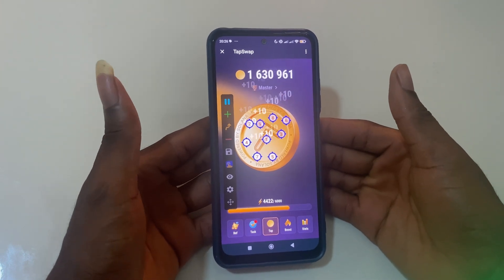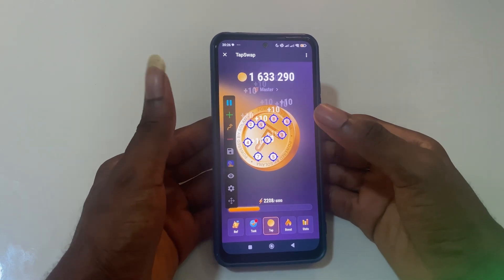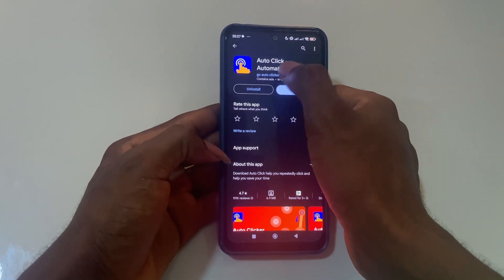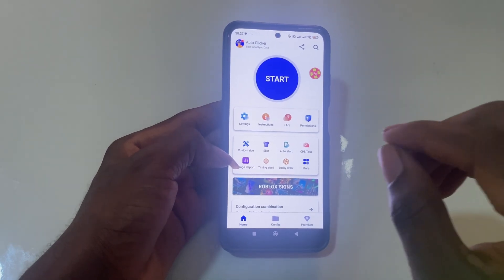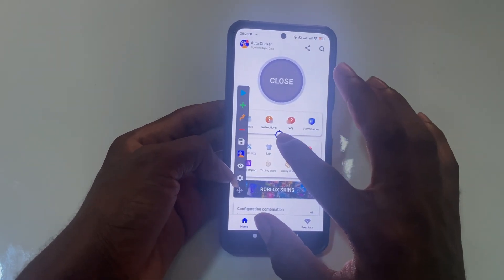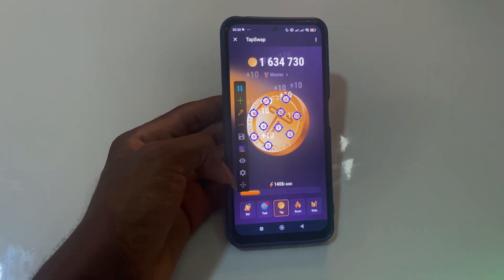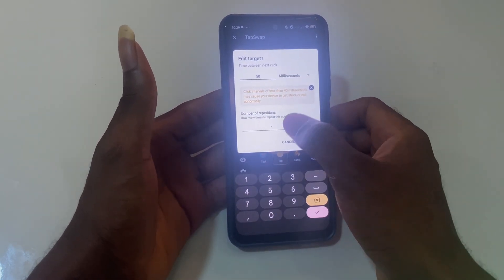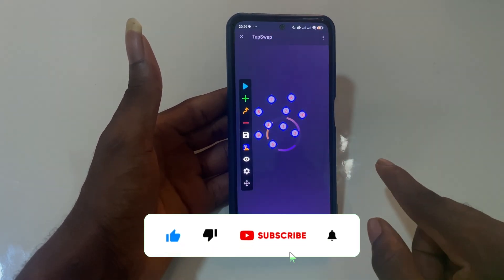HOW TO SET UP AUTO-CLICKER APP AND USE IT TO TAP CRYPTO AIRDROP TOKEN OR GAME 2024| ANDROID & IPHONE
Learn how to set up an auto-clicker app and use it to tap crypto airdrop tokens or games in 2024 with our easy-to-follow guide! This video is perfect for anyone using an Android or iPhone who wants to automate their tapping tasks and increase their crypto earnings effortlessly.

We break down the entire process step-by-step, showing you how to install, configure, and optimize the best auto-clicker apps available. Whether you're a beginner or an experienced crypto enthusiast, you'll find valuable tips and tricks to help you stay ahead in the crypto game.

Watch now and let your phone do the work for you!